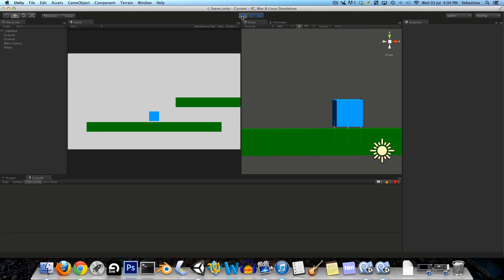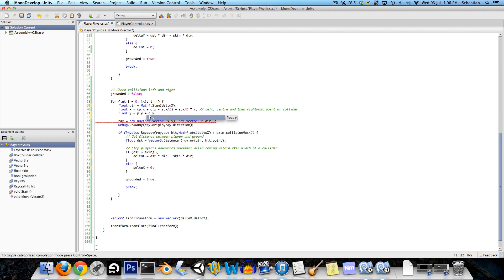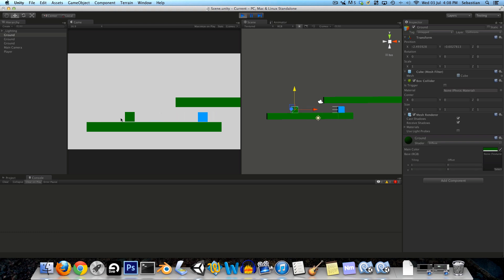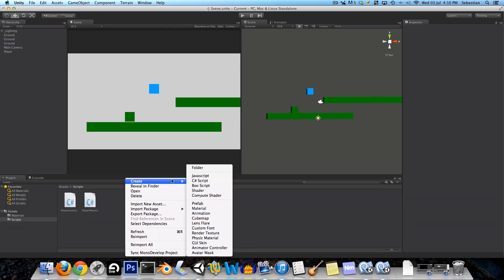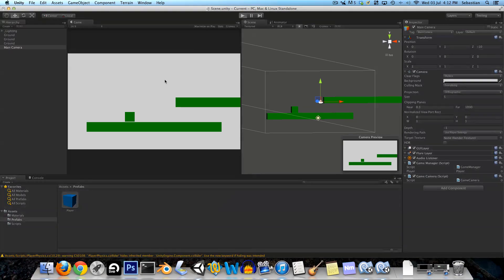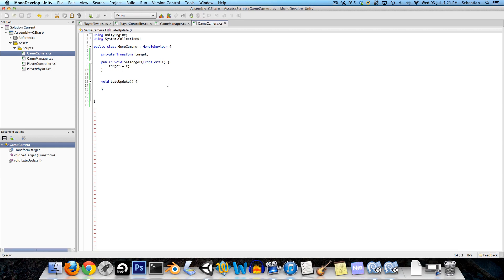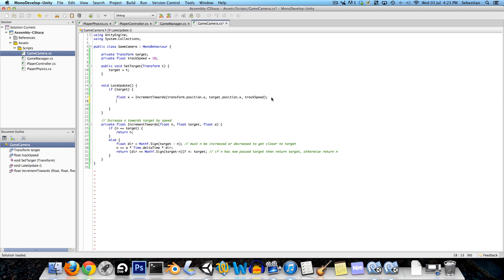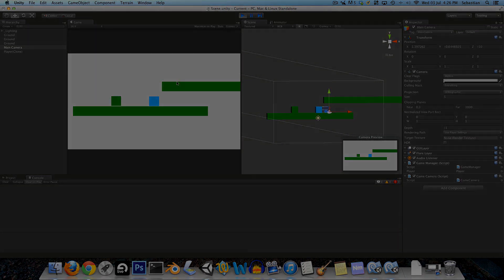[Unity Tutorial] Platform | Sidescroller 02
In part two we're going to finish off the controller we started in part one and add in camera tracking.